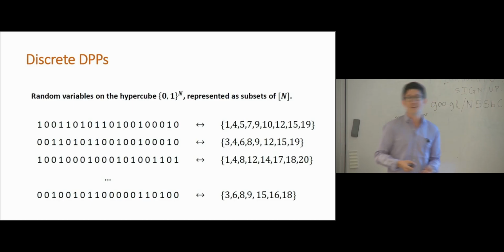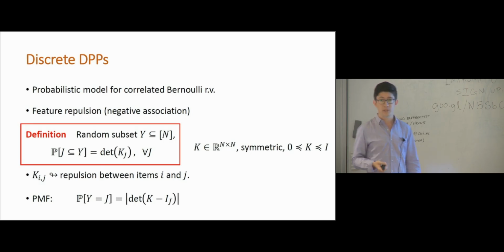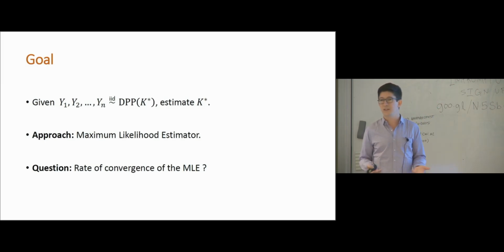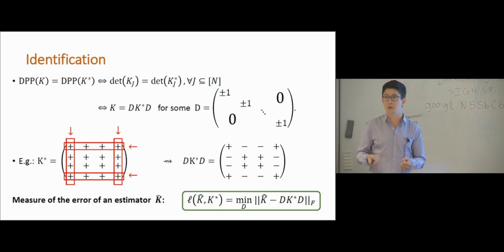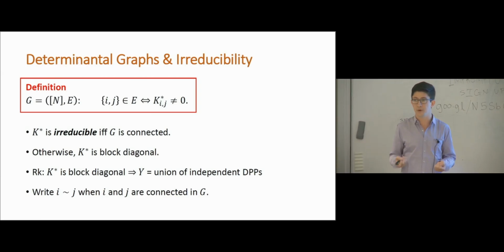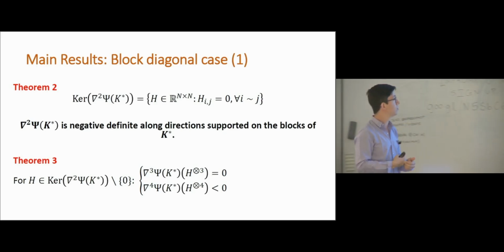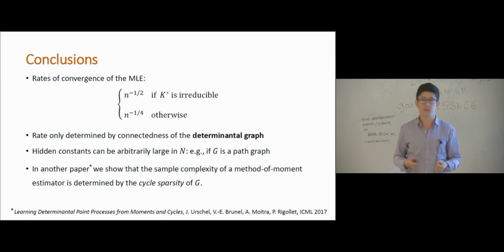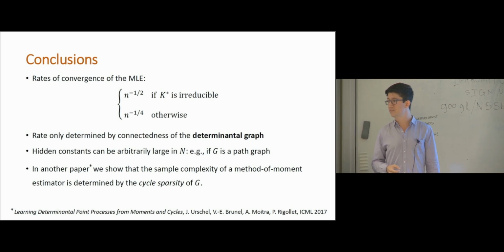COLT Monday 10th 11 55 12 05 Victor Emmanuel Brunel default